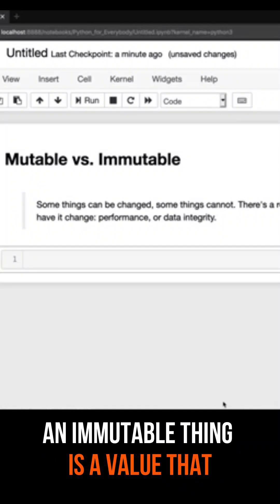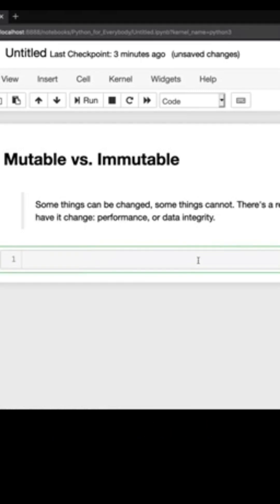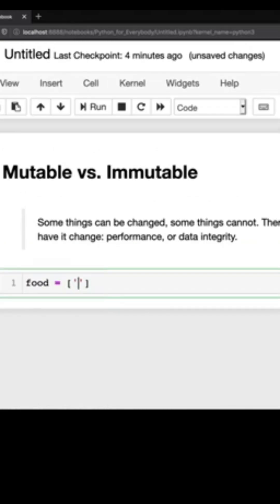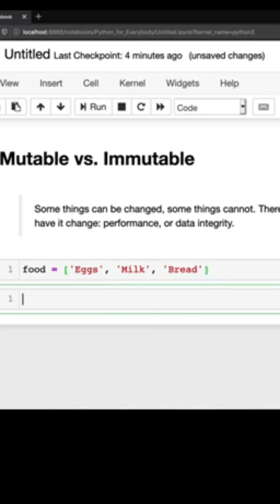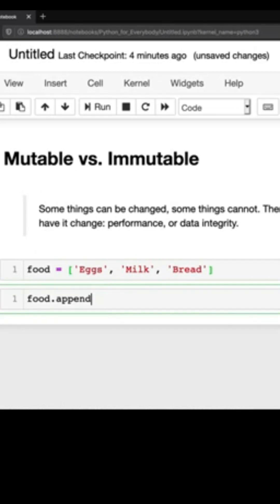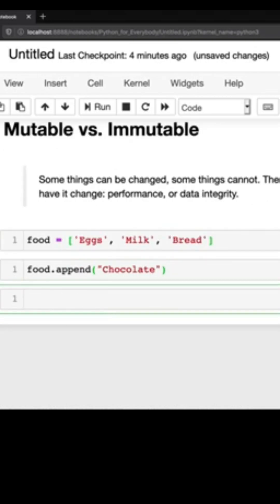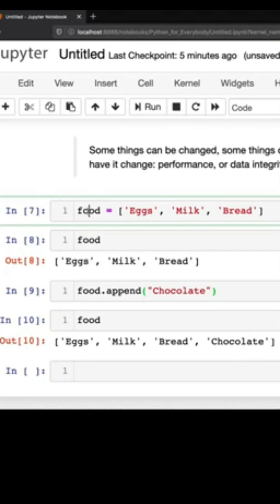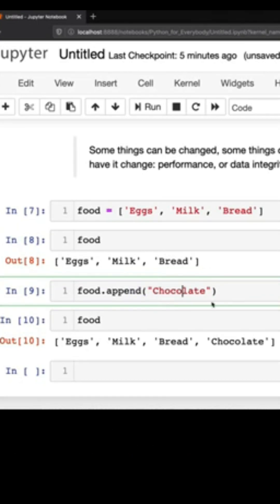Python Mutable versus Immutable Example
In this video we will show you an example of Mutable objects in Python.